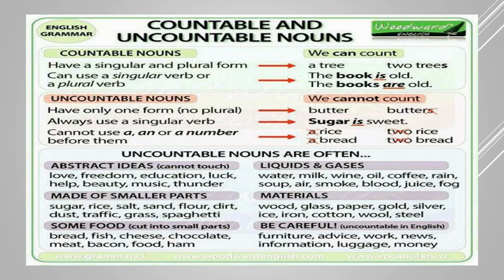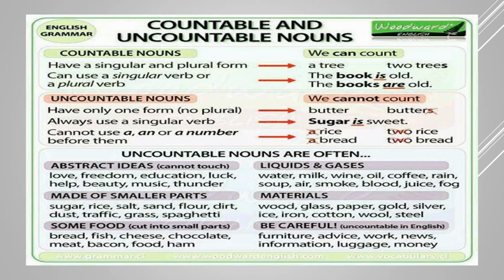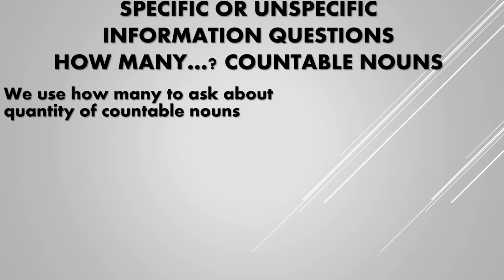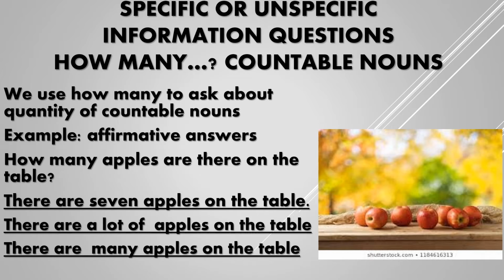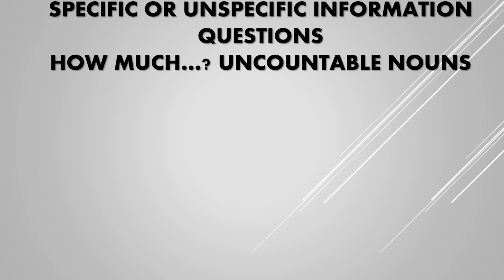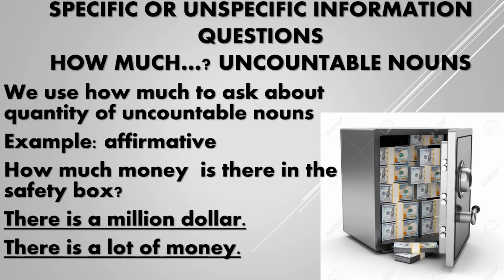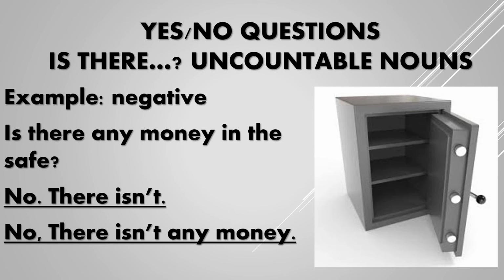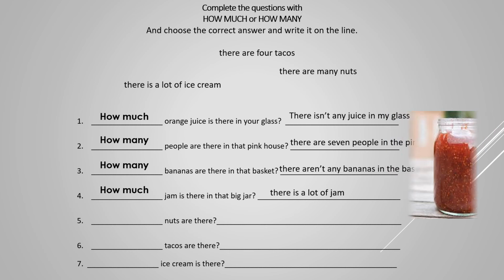SEMANA 11 APRENDE EN CASA II INGLES 051120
UN SALUDO A TODOS LES DEJO ESTE VIDEO UN POCO ATRASADO DE LA SEMANA 11 , ESPERO SEA DE MUCHA AYUDA PARA TODOS USTEDES